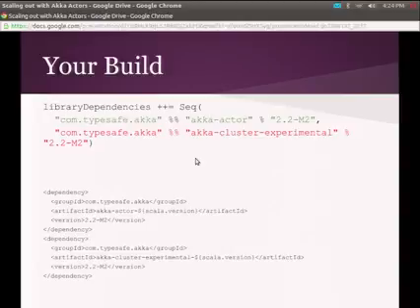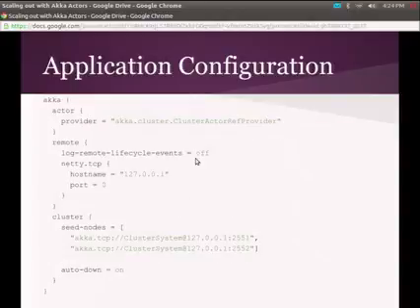Scaling out with Akka Actors Mobile clip12